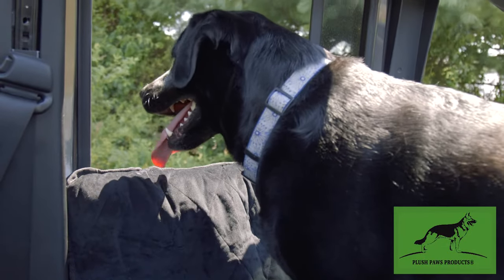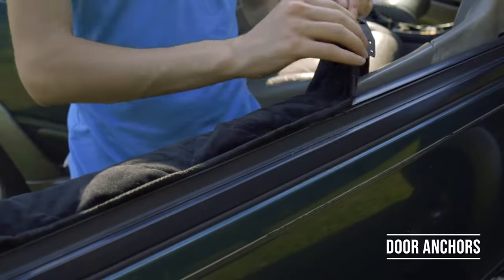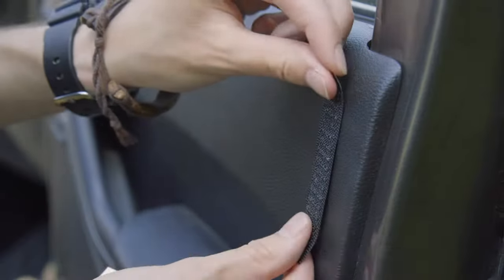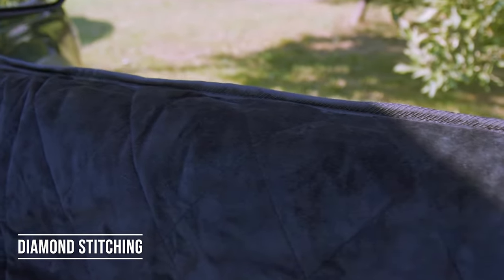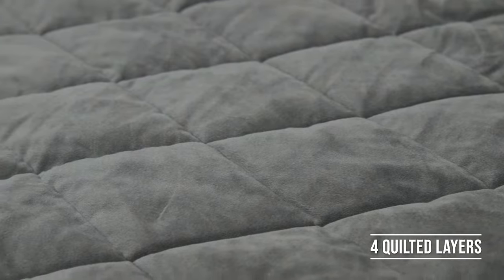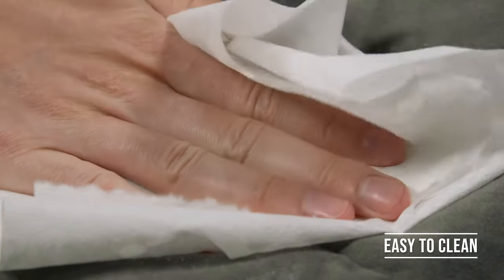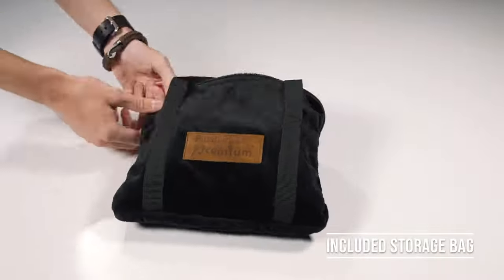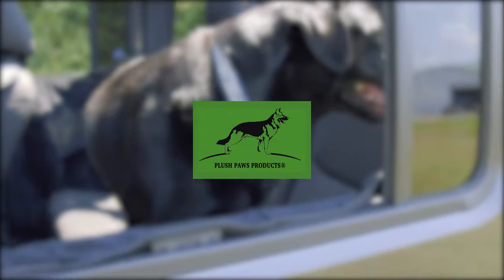Plush Paws Products Premium Velvet Door Cover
Premium Velvet Door Cover, Four Layers, Waterproof, Stain proof, Diamond Stitched with Plastic Collapsible inserts, Loop Fabric with Hooks for Cars, Trucks and Suv's